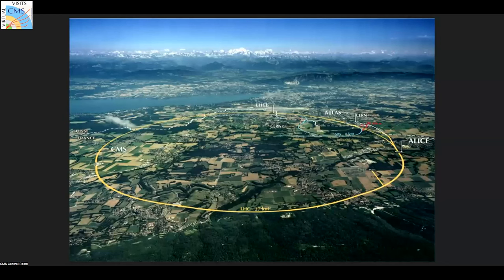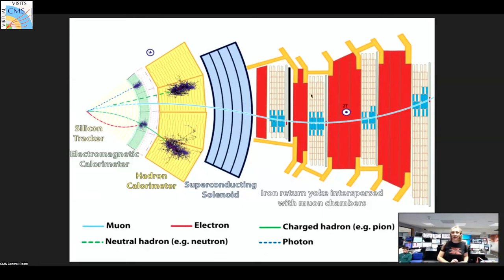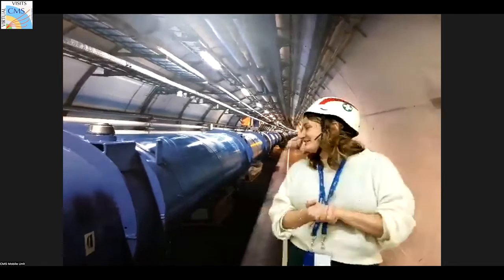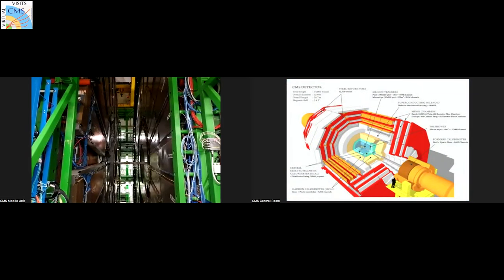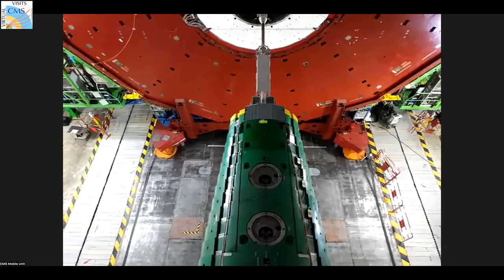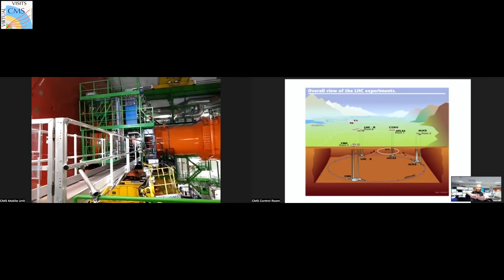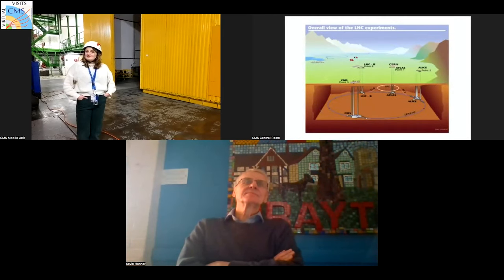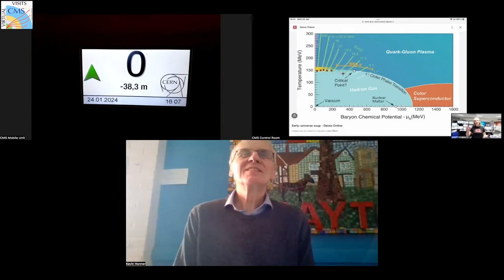CMS Virtual Visit from the UK, 2024.01.24.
Guides: Claire Lee (CMS Control Room)
             Ludivine Ceard (CMS Mobile Team)